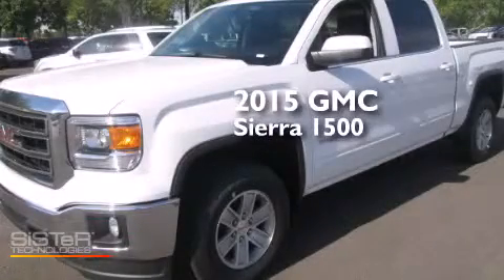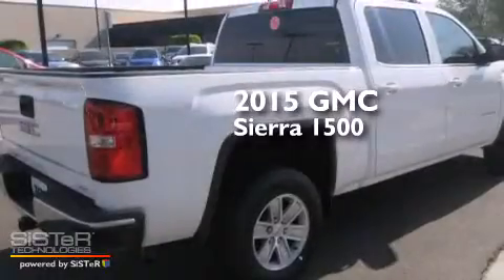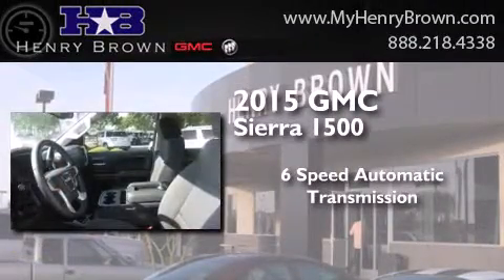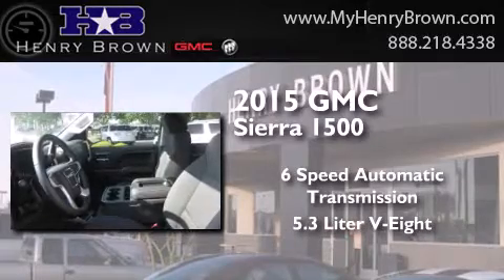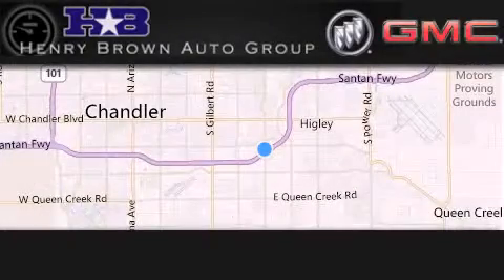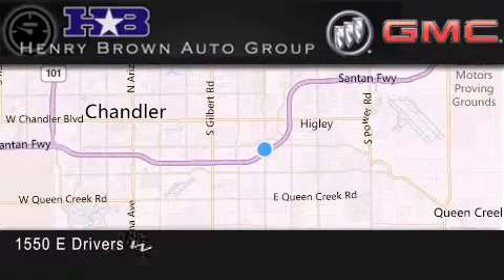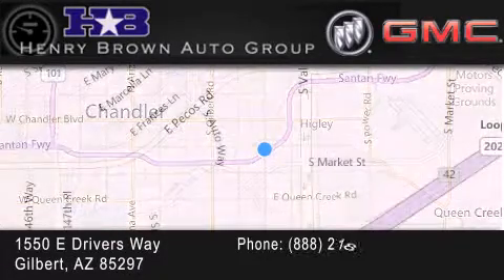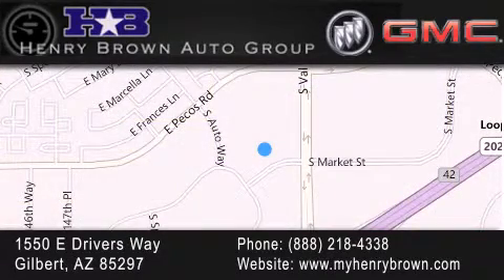2015 GMC Sierra Chandler AZ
Year : 2015
 Make : GMC
 Model : Sierra
 Engine : 5.3L V8
 Trans . : 6 Spd Automatic
 Exterior : Summit White

 Interior : Jet Black
 Stock : 5T2417

 1550 E. Drivers Way